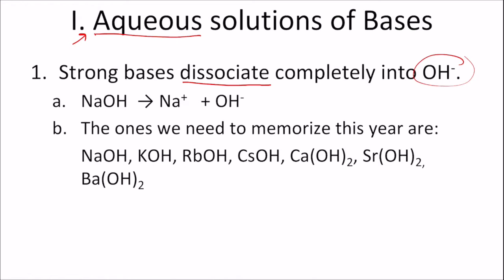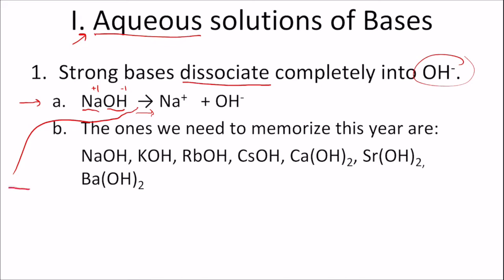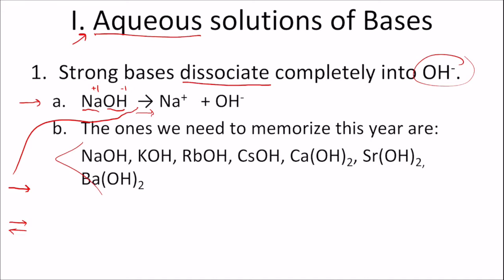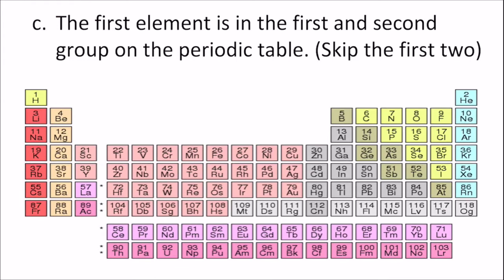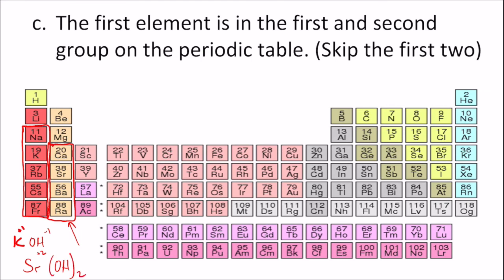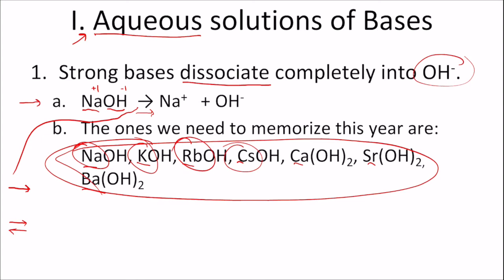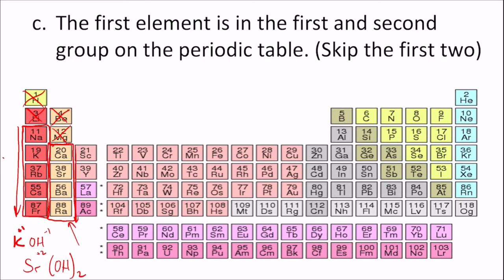Acid and Base II Arrhenius Acids and Bases 4